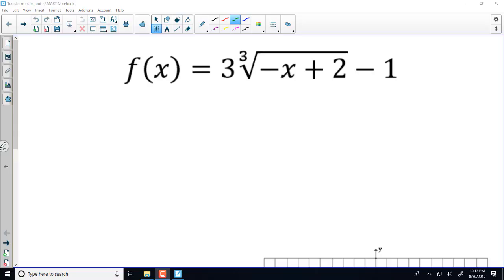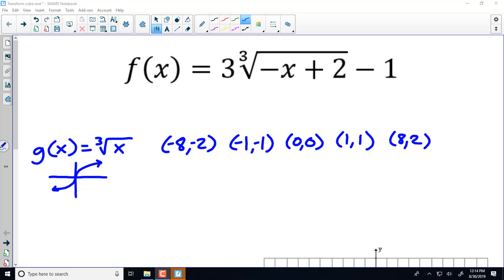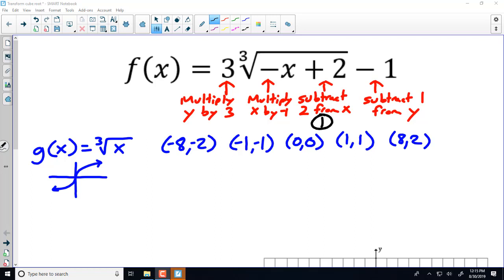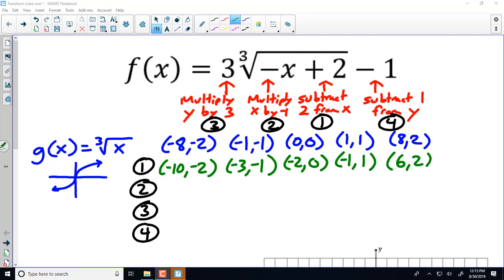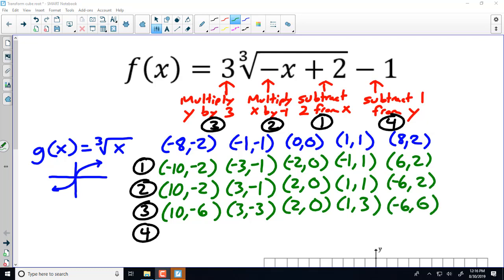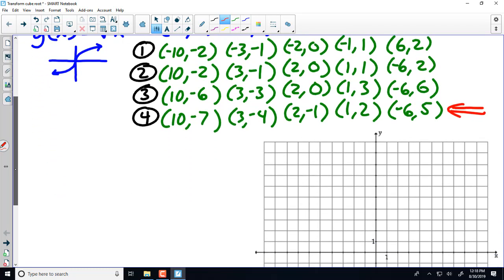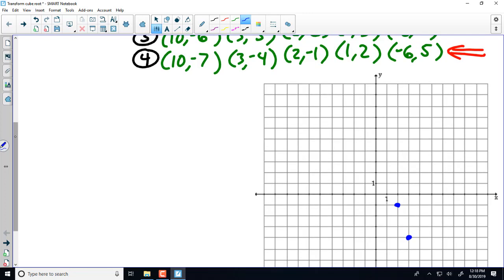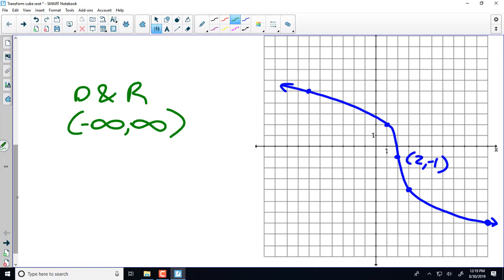Transformation Cube Root